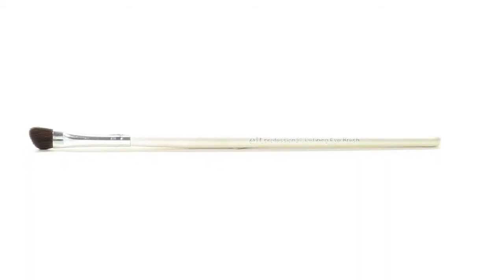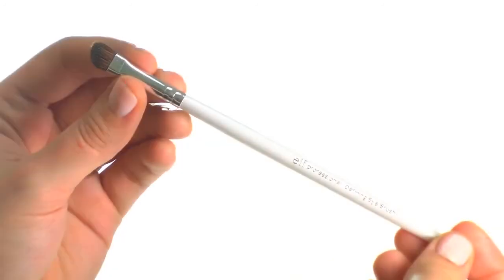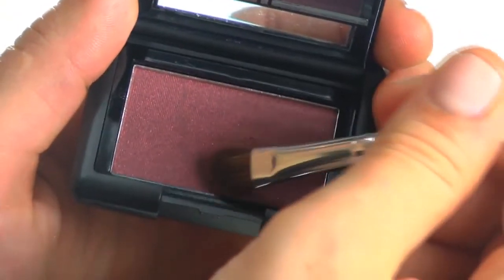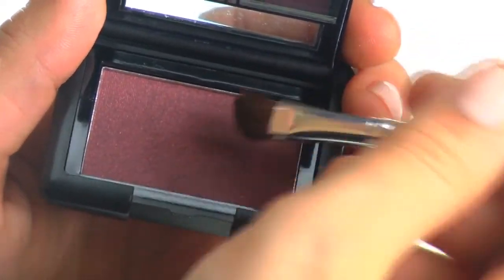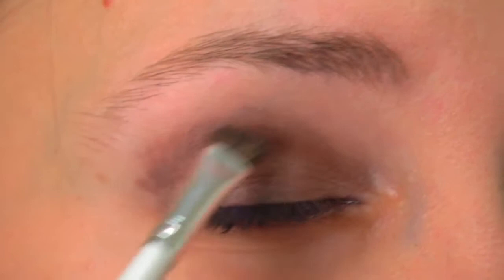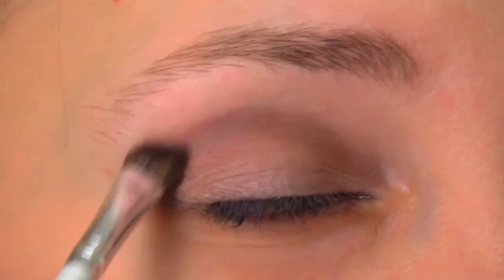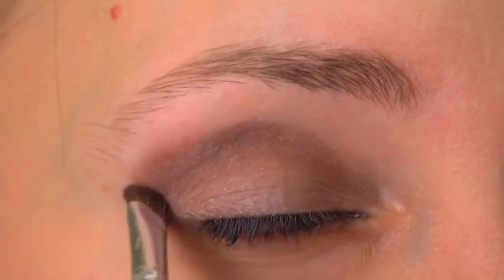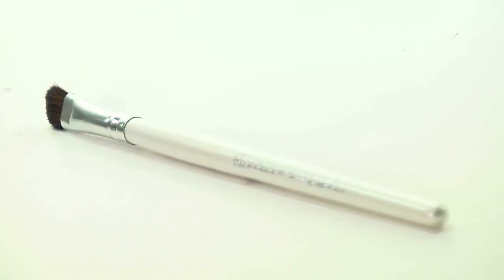[goicam.vn] Cọ xéo phấn mắt e.l.f Essential Defining Eye Brush